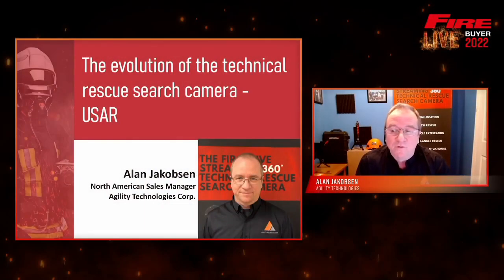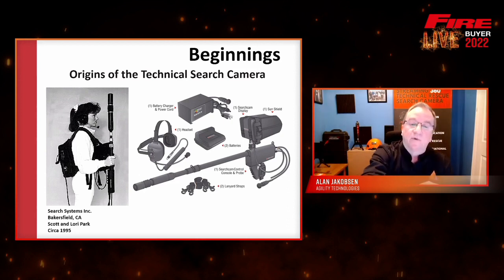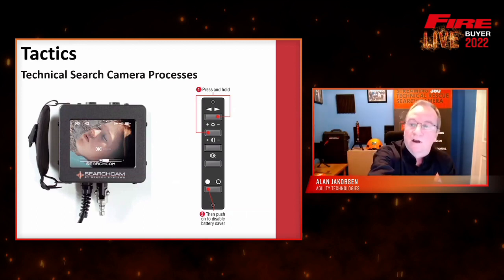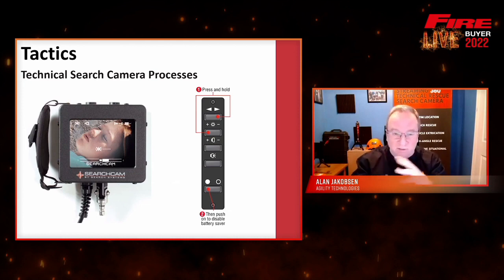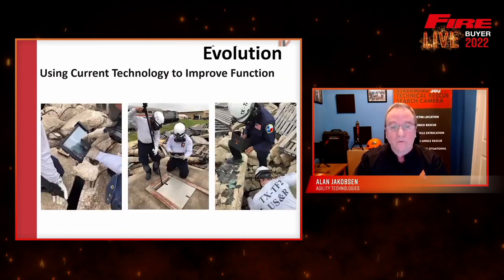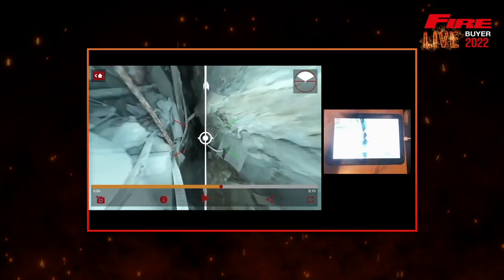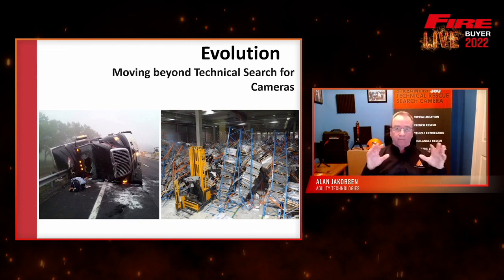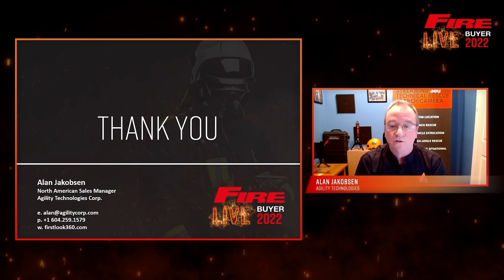The Evolution of the Technical Rescue Search Camera – USAR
In this webinar, Alan Jakobsen will discuss ‘The Evolution of the Technical Rescue Search Camera – USAR’. Specifically, the webinar focuses on the following:

When search and rescue cameras were first introduced in the early 1990’s, they literally changed the way technical search specialists conducted operations in collapsed structures providing a new set of eyes. It gave them the ability to view void spaces that were otherwise inaccessible and increase the chances of locating survivors. With the recent introduction of 360° image technology, the evolution of search cameras has begun once again, setting a new standard for victim location and enhancing a tech search teams capabilities. This session will go over the changes that have occurred since the first introduction of search cameras until today. See how image technology and mobile integration change the game.

By the end of the webinar, you’ll be all caught up on ‘The Evolution of the Technical Rescue Search Camera – USAR’.

About Us:
Fire Buyer Live provides a dedicated online experience for the entire international fire sector to source the latest equipment and systems, develop important business relationships and generate new business opportunities.

Read more about fire safety best practices on Fire Buyer news